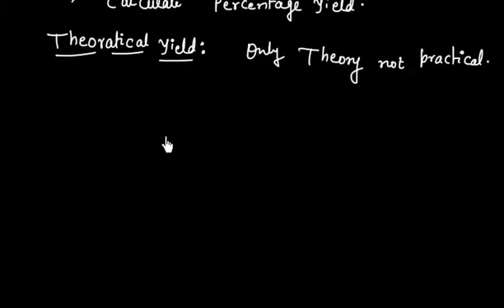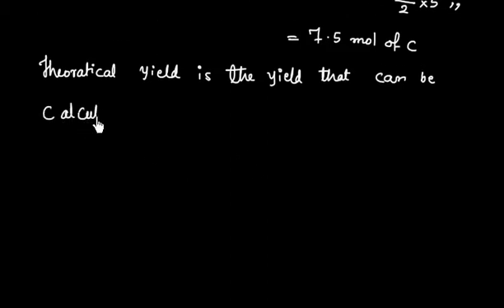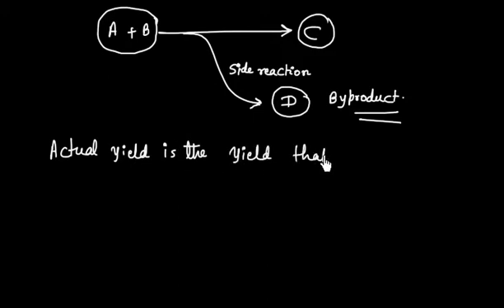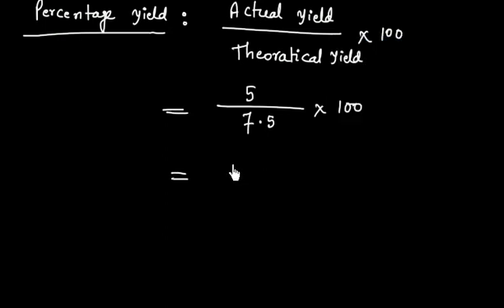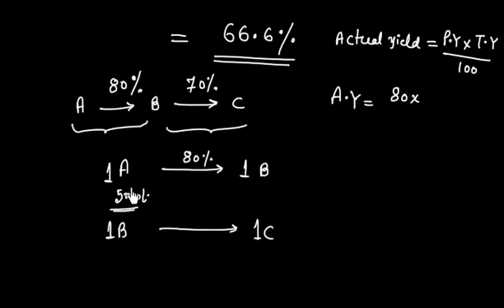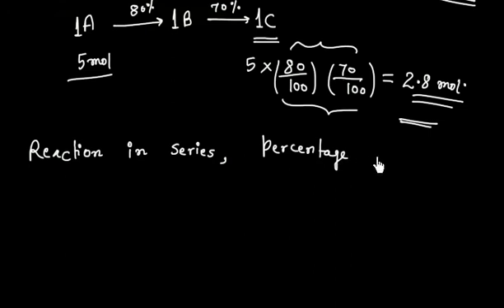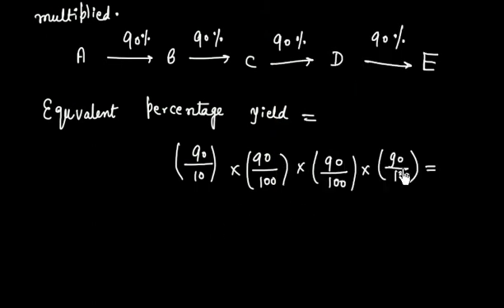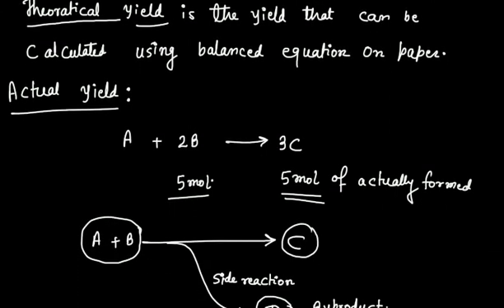percentage yield Concepts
Video explains the concept of theoretical yield, actual yield and percentage yield. equivalent yield for series reaction has also been explained.